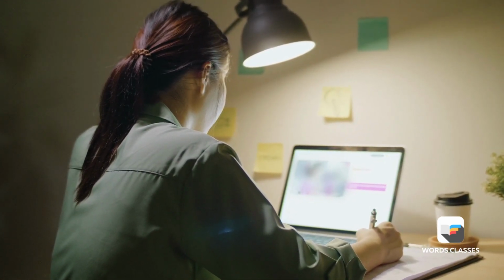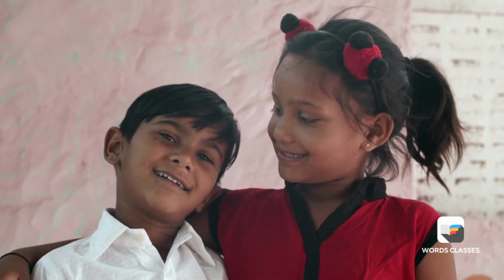How to learn English Three scientifically-proven methods for learning the language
Learning English is pretty vital in this globalised period since it may aid increase communication both within and outside of India. India is one of the countries that is being affected by globalisation. Studies have indicated that a significant proportion of younger children in India are not proficient in English, despite the fact that the country has the second greatest number of English speakers in the world.

Because of this, even as these children grow up and become adults, many of them continue to question how to effectively learn English so that they may avoid the difficulties that arise when they are not proficient enough in the language. Getting proficient in any language takes time and effort, and it might take weeks or even years. However, if you don't give up and continue to practise on a regular basis, you will eventually figure out the most effective strategies to learn English.

There are three approaches to learning English that have been shown to be effective in accordance with scientific research. Check out these three strategies to learn English if you already have a fundamental understanding of the language:

1. The Method of Immersion
Because the immersion technique completely submerges you in the target language, it teaches you to speak and comprehend English at a level comparable to that of a native speaker. You may become quite proficient in the language by studying it for an hour each day, but in order to speak it like a native speaker, you will need more training.

Immersion is the most effective method for learning English at a native speaker's level. We are able to communicate effectively in our mother tongue because, as newborns, we learn the language by picking up little bits of it while listening to others. We don't learn it after first mastering the principles of language and then applying them.

If you live in a place where English is not the primary language, this method of learning English will not be simple for you, but it is not impossible either. You will need to increase the amount of time you spend exposed to the English language in order to get to the point where you can think in English and translate from your first language.

The following are some of the most effective techniques to do this:

Change the language settings on all of your social media accounts to English, and adjust the options in your browser so that any non-English content on websites you visit will be automatically converted to English.
Even if you have trouble understanding everything, it will be helpful to expose yourself to English media. You should turn on the subtitles since doing so will not only help you read English more quickly but also improve your comprehension.
Tune in to the radio or listen to the news in English.
Because it is one of the most effective methods to learn English, you should try to speak the language as often as you can with your family and friends.
Participate in English-speaking communities either locally or online, in which there are other individuals who share your interests. This will make it easier for you to carry on conversations in English.
Instead of beginning your English education by learning grammatical rules, the Immersion Method is an excellent choice for those who want to improve their fluency and ability to carry on natural conversations in the language.

2. Procedure in the Classroom
The Classroom Technique is rather diametrically opposed to the method that was just discussed. You won't learn English the way a local would here; rather, you'll study it the way a professor would. The principles of grammar, vocabulary, and sentence structure are initially taught, and then your general English knowledge is progressively built upon this foundation.

The scientific community agrees that picking up a new language is a challenging endeavour that requires significant rewiring of the brain. After being familiar with the fundamental norms of a language, you may progressively expand your understanding of it.

The Classroom Method, as its name indicates, is most effectively used in a classroom environment, whether that environment is created at home, elsewhere, or online.

We are hoping that the three most effective techniques to learn English as shown by research would be of use to you. Choose the approach that seems to work the best for you, and have fun learning!